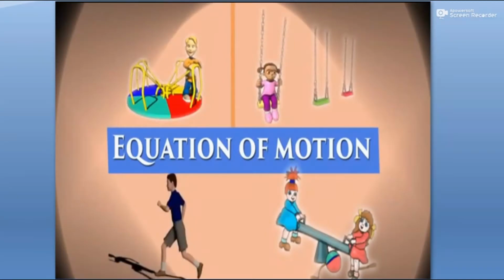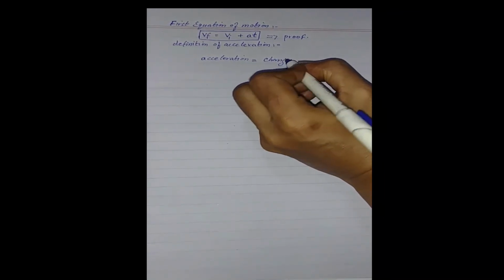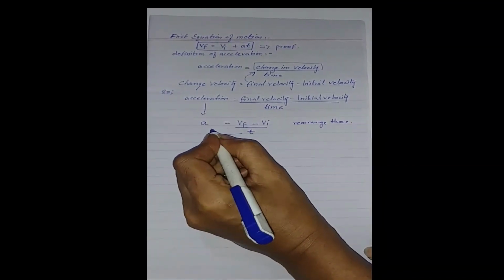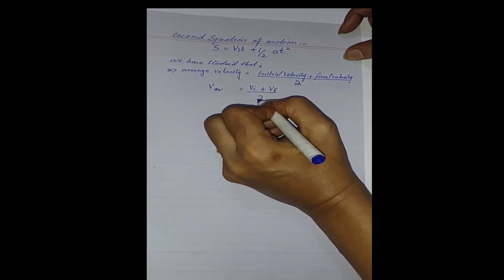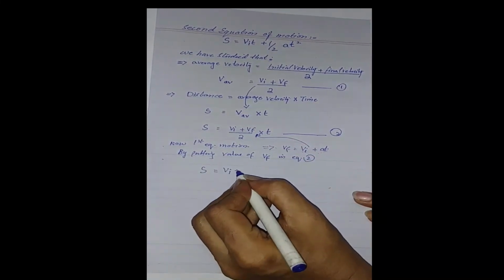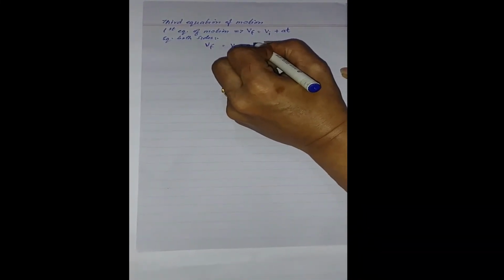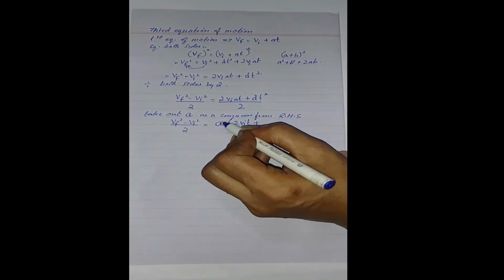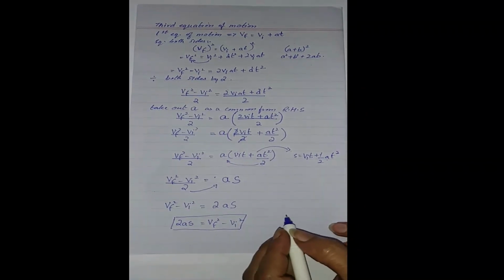SSC part I & II CH: 3 Topic:Newton's equations of motion